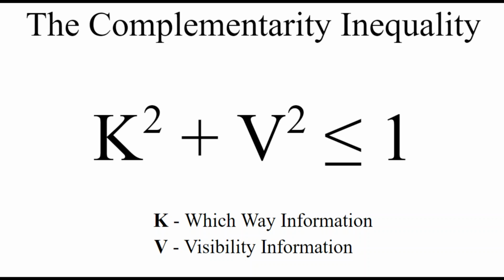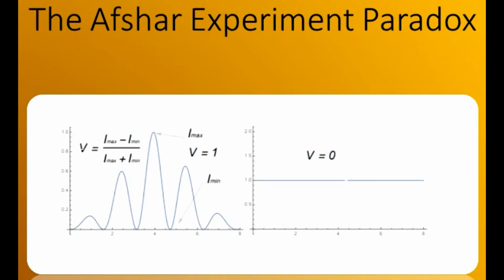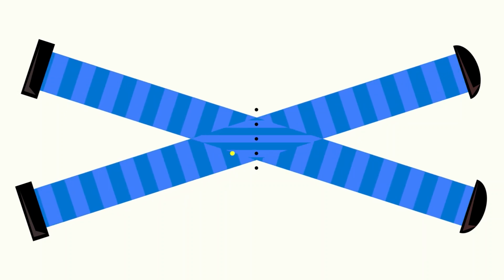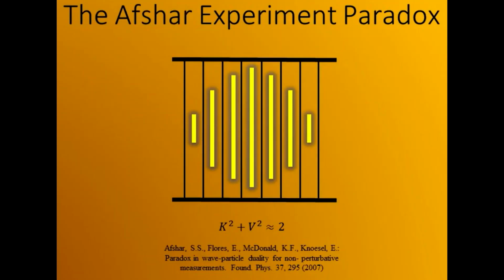Glassboro Interpretation Fall 2022 Afshar Experiment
This is perhaps the first correct resolution of the Afshar Experiment Paradox